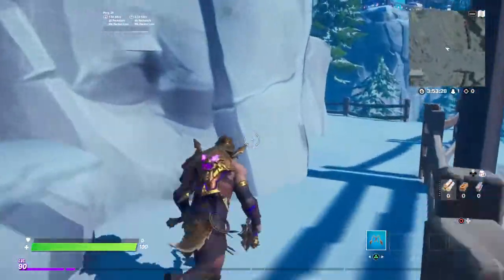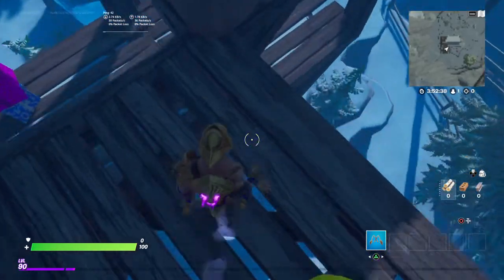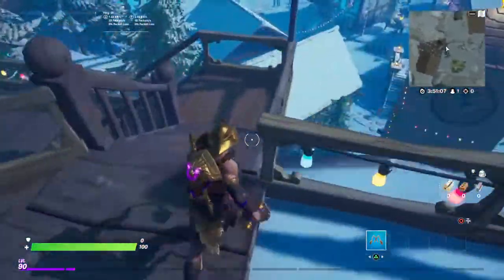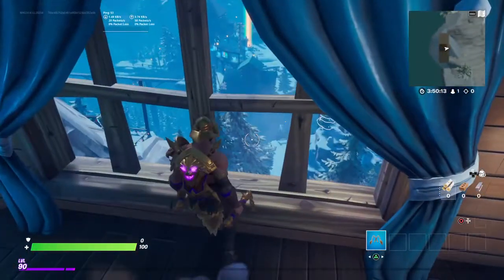where to find everything for the creative hub challenge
Here is the location of the lost gift fireworks and the waterfall slide. and an awesome view.

Epic M4G1K-K1LL3R204